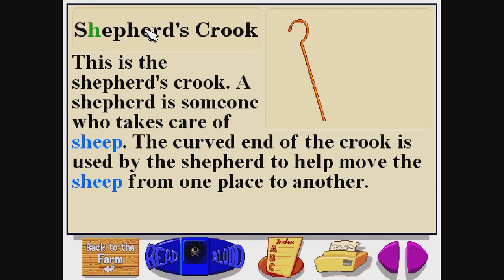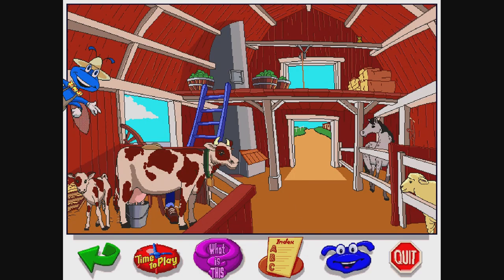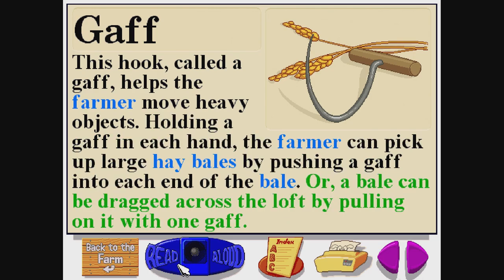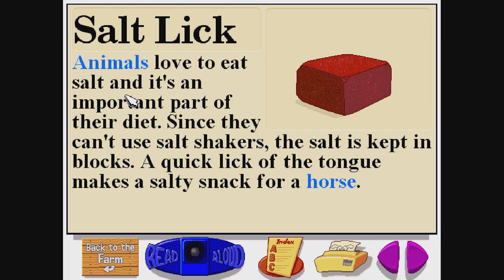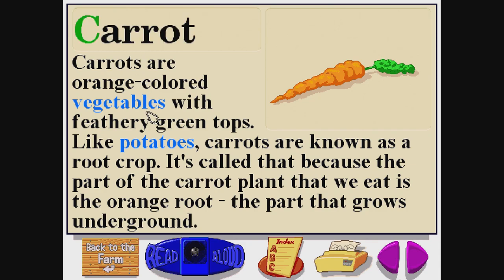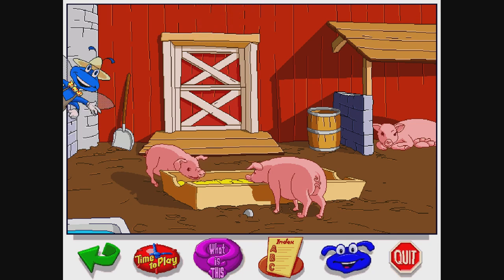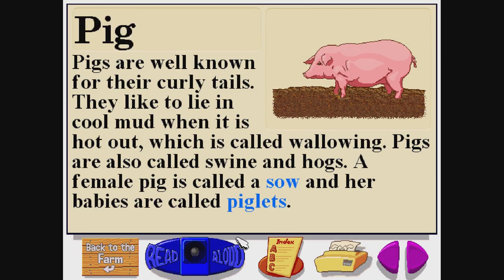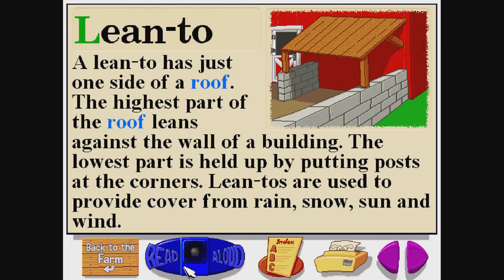Let's Explore the Farm (Junior Field Trips) - Part 13 (Gameplay/Walkthrough)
Gameplay/walkthrough of Junior Field Trips: Let's Explore The Farm With Buzzy The Knowledge Bug - Part 13! Enjoy!

Let's Explore the Farm is the first Junior Field Trip game.

The Farm captures all the fun, energy and excitement of a real working farm. Kids can visit the big red barn and watch a cow being milked. Take a peek inside the chicken coop and find out where eggs come from. Help harvest the corn and feed the pigs. Don't miss the pond- there's a beaver dam to explore. And that's only the beginning.

Junior Field Trips turn kids loose to discover exciting new places up close and on their own. Children decide where they want to go and how much they want to know. Detailed explanations, lively sound effects and colorful animation make every trip truly one of a kind. Kids will want to visit The Farm again and again. It's a place where understanding and experience grow and fun never ends.

Let Buzzy the Knowledge Bug guide your child on a fun-filled trip to the farm!

See also!